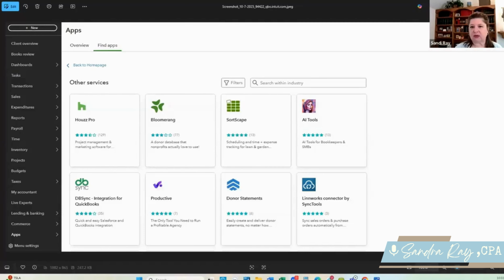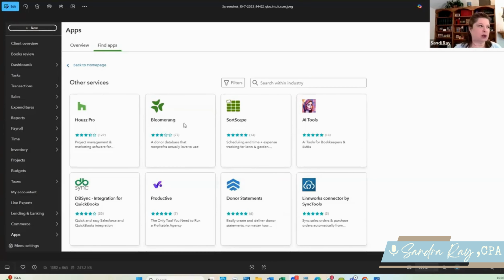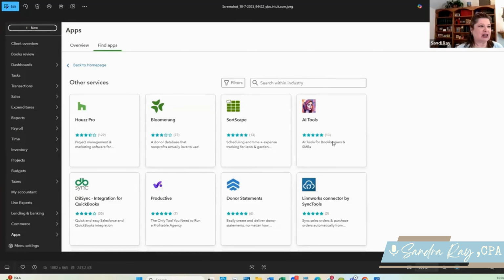Stripe–QuickBooks Integration for Donor Management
Streamline Your Donor Management with Stripe and QuickBooks Integration

In this video, we walk you through how to connect Stripe and QuickBooks to simplify your donor tracking and financial workflows. Whether you're using a CRM like Bloomerang or another platform, this integration helps you:

✅ Track cash transactions in real-time
✅ Reduce manual entry and errors
✅ Stay audit-ready and organized

Perfect for nonprofits and fundraising teams looking to save time and boost efficiency. 💼✨